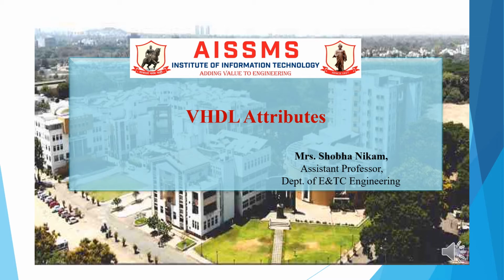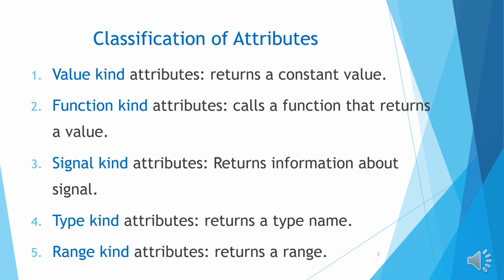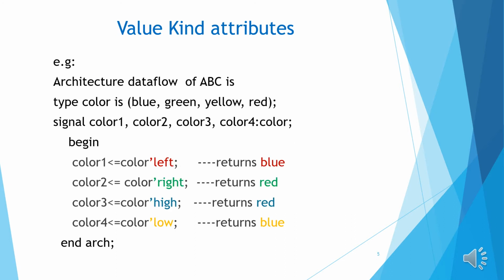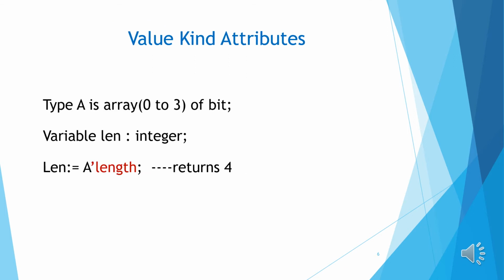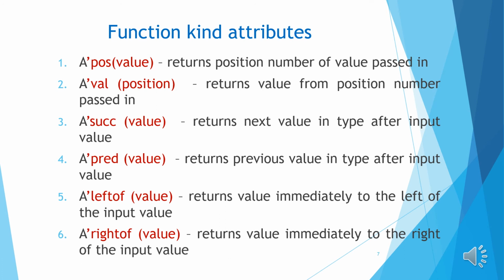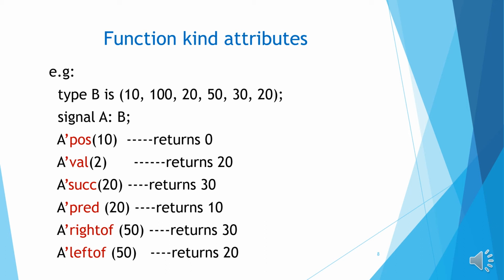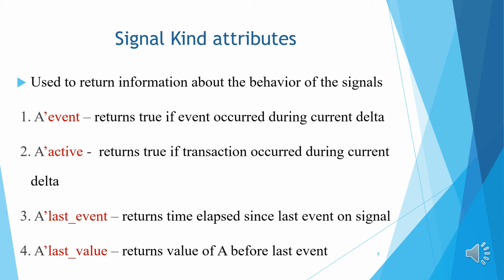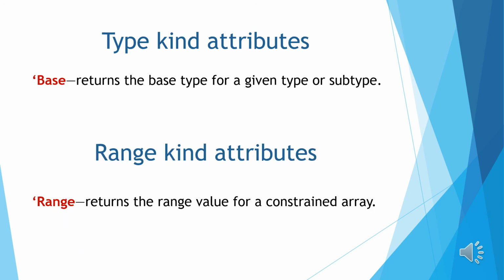VHDL Attributes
Video by-Prof.Shobha  Nikam
Title: VHDL Attributes
Class: BE(E&TC)
subject: VLSI Design & Technology
This video explains VHDL attributes an important feature of the VHDL